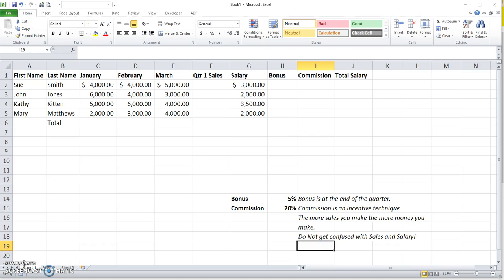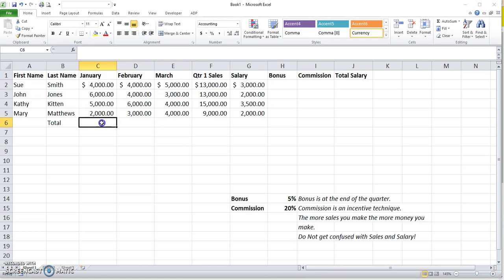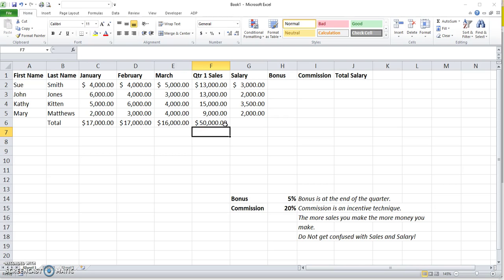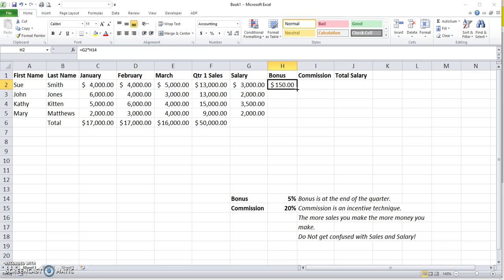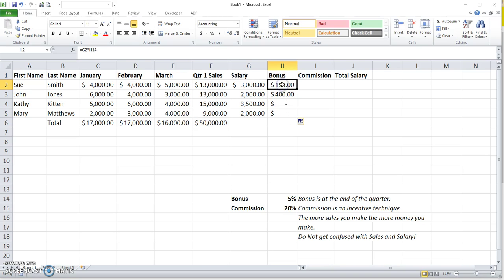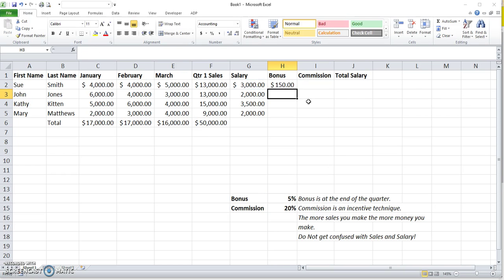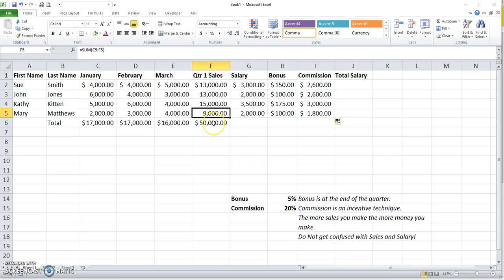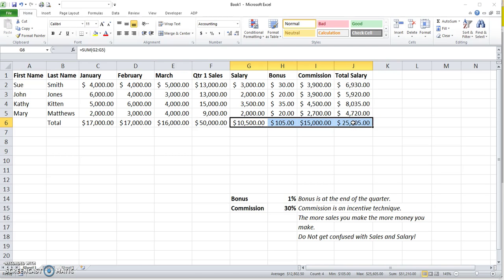Relative and Absolute Addressing